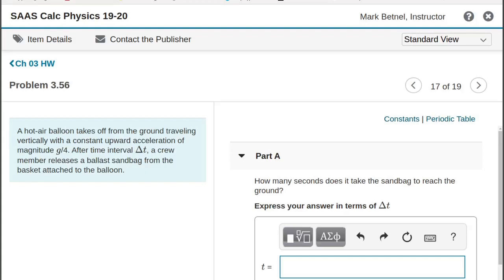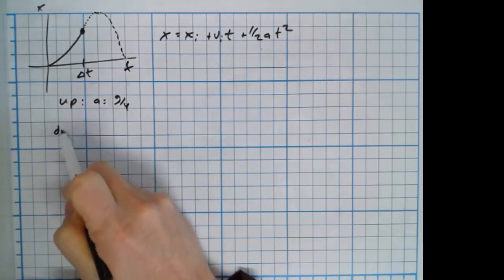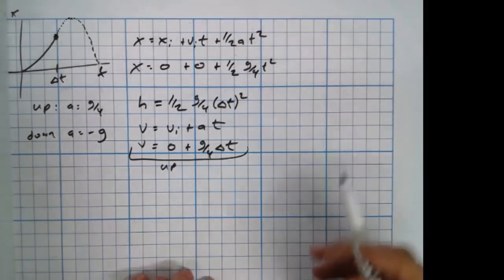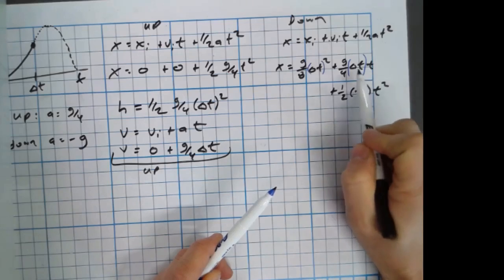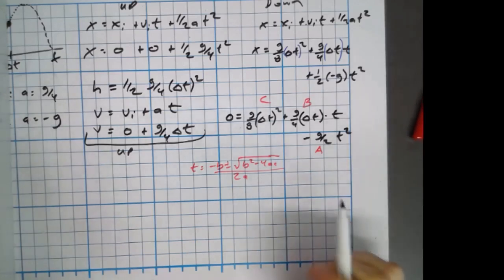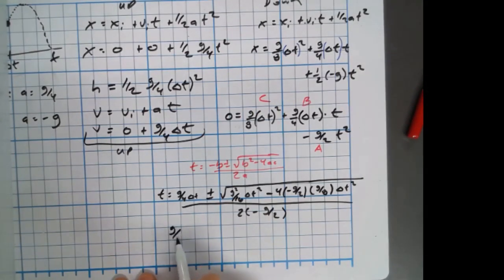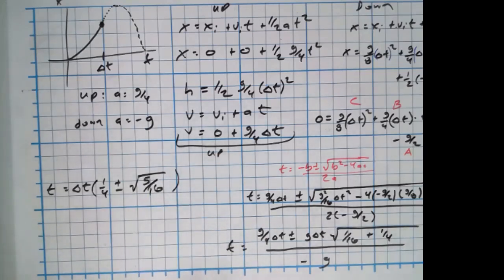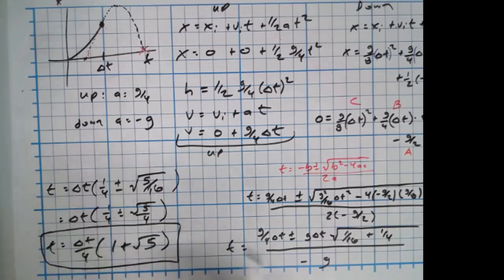Sandbag falling - algebra